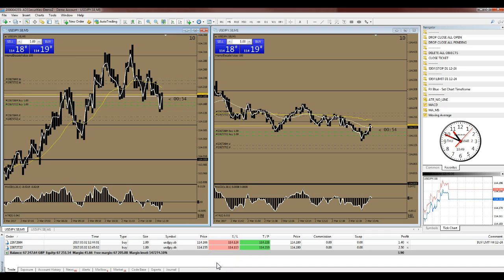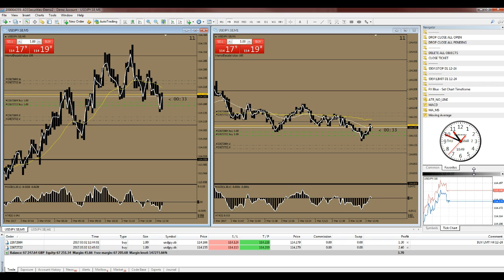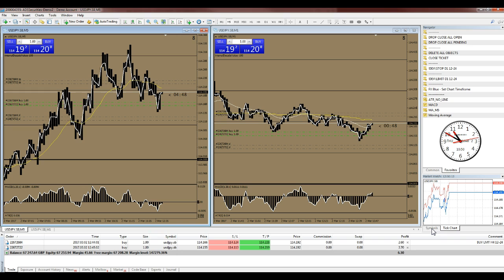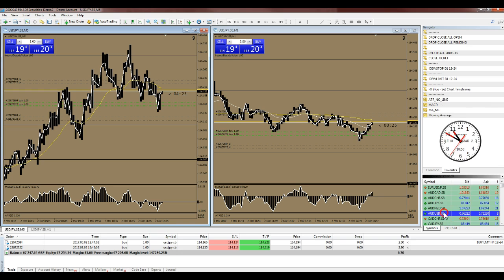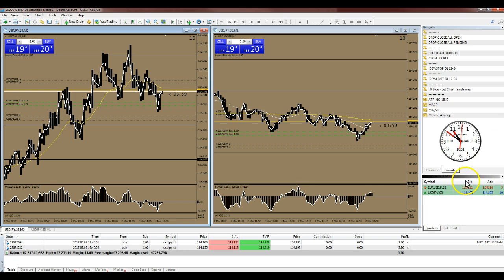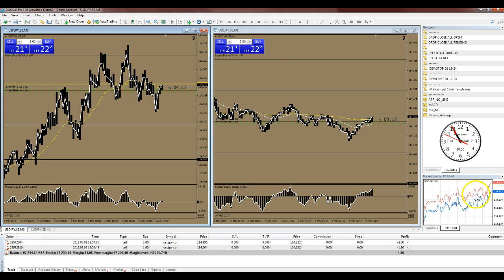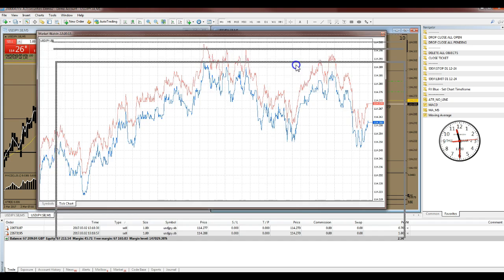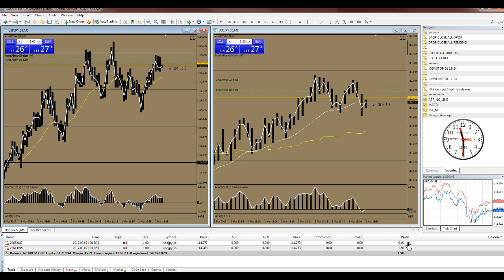How To Fix the Tick Chart Shift in MT4 So It Displays Full Screen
MT4 tick chart sometimes shifts to the left and only displays half of the tick chart. This video shows you how to make the tick bar fill the screen or window.